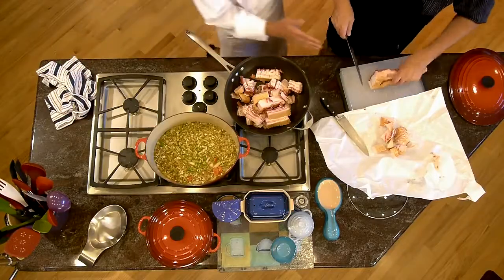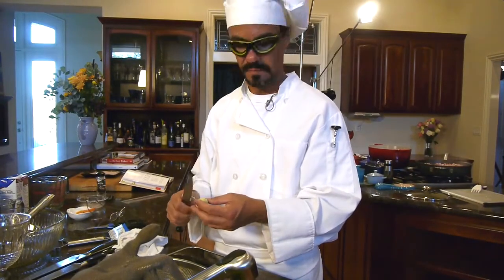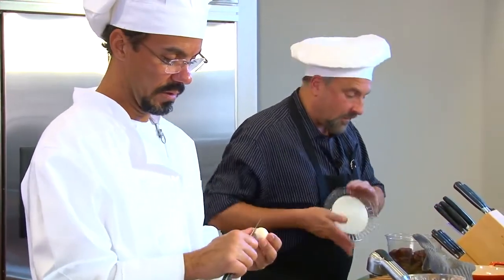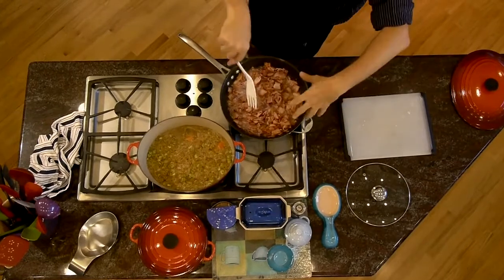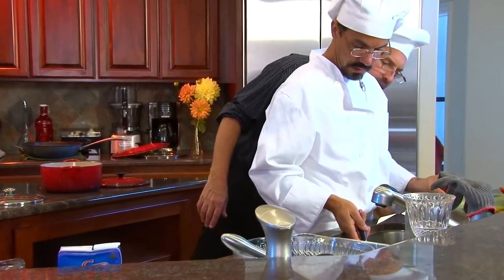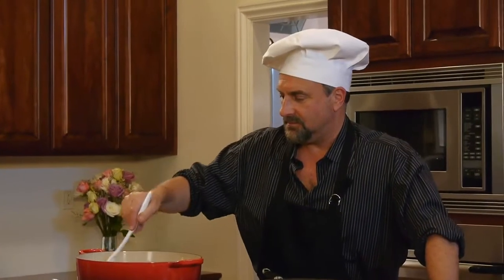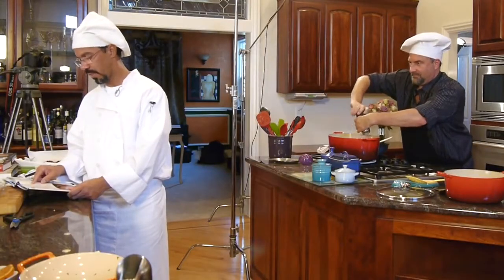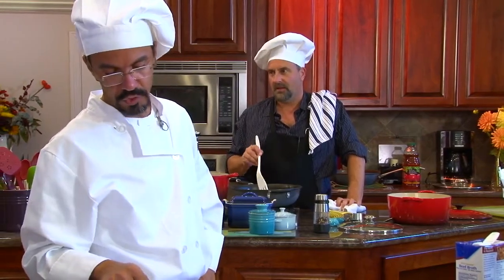Making It With Moraes S1 E10 Full Episode Bean & Bacon Soup HBO Game of Thrones Cookbook Recipes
forthethrone Game of Thrones Cookbook Recipes Watch Chef Moraes and his helper doctorberry prepare recipes without pre-planning. What could possibly go wrong?

Defining a new genre of television, "Making it with Moraes" cooks up a batch of quick wit mixed with reality drama and intellectual humor often resulting in a complete meal...or not.

Making it with Moraes is genre-busting television that redefines the term "cooking show". A unique mixture of comedy, reality, drama, and of course, cooking...Making it with Moraes is as much about the energy and chemistry between Chef Marcelo (Moraes) Silva and his permanent guest, Dr. Paul (doctorberry) Berry as it is about cooking.

From the fricassee to the frying, the simmer to the sizzle - Moraes and doctorberry give us a rare, and raw look at cooking fine food with the attendant foibles, follies, and successes. The journey from market to table is not as easy as you might think. Mistakes are made...dishes fall flat...the viewers get to see it all. And, despite the challenges, we are often treated to culinary masterpieces.

Making it with Moraes is a unique and highly entertaining viewing experience sure to keep you coming back for more. game of thrones